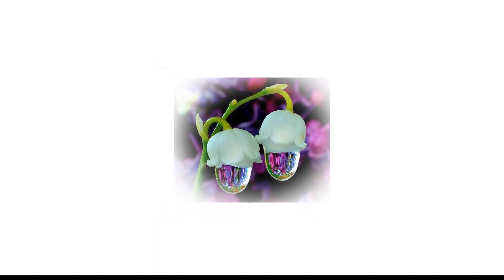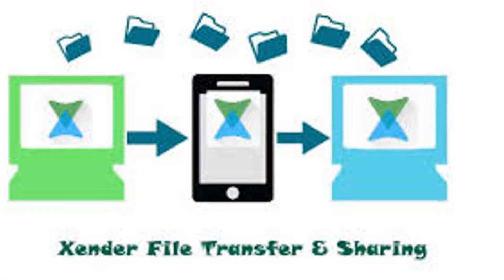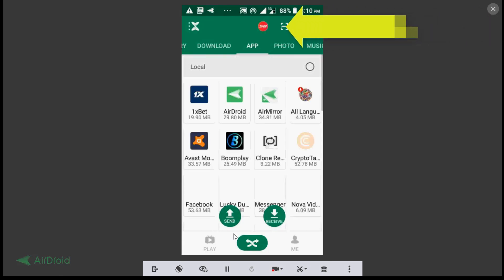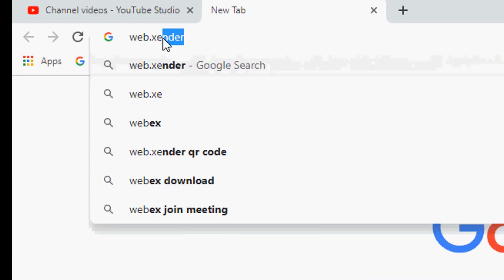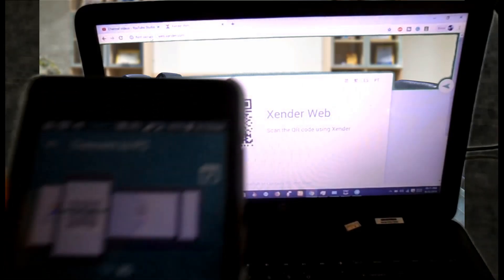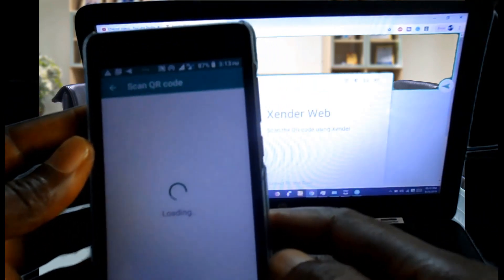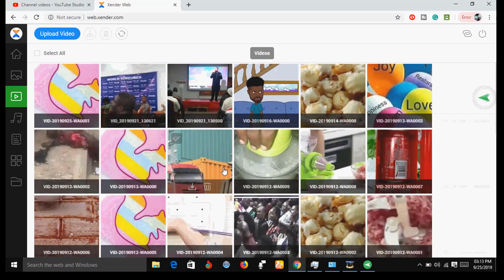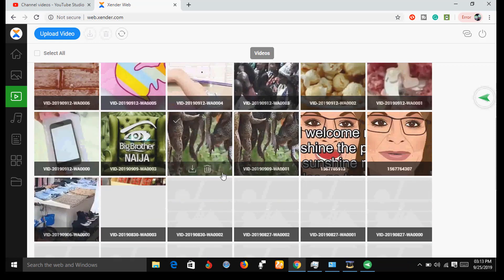How to Transfer Files From Android Phone to PC Using Xender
This video will show you how to Transfer Files From Android Phone  to PC Using Xender